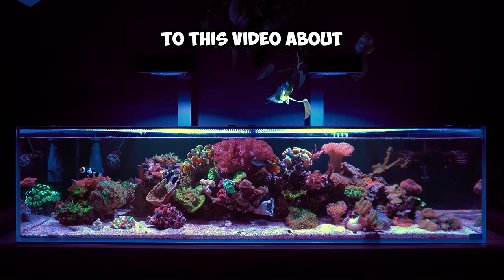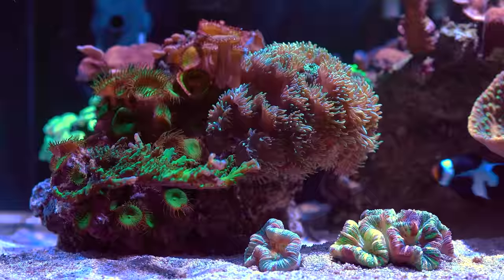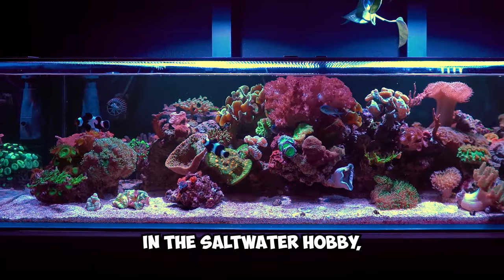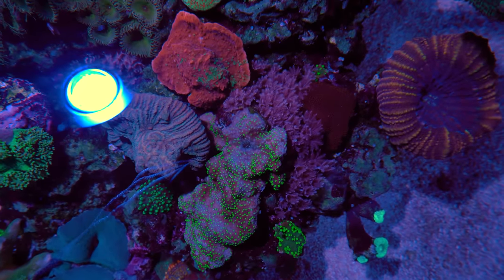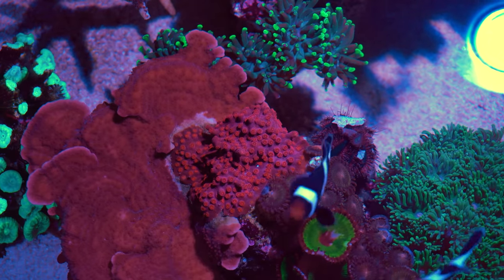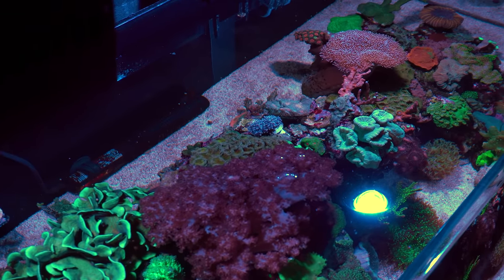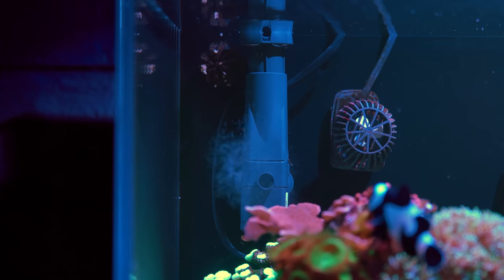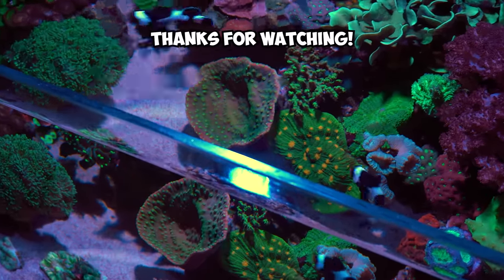I Shouldn’t Have Done This with my Shallow Reef Tank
My shallow reef tank has been set up for a little over two years without the use of any filtration or a sump. Now that the coral reef is maturing, I’m running into a few problems, due to things I wish I didn’t do when I set up the aquarium.

When I first set up this tank, my goal was to create a low-maintenance system that closely mimicked the natural environment found on shallow reefs. I wanted to see if it was possible to have a thriving, stable ecosystem without relying on traditional filtration methods. As the reef becomes more crowded and conditions become more competitive, corals will fight for every inch of space.

Information about my own low tech reef tank setups 👇
I own four saltwater aquariums, a 10 gallon nano reef tank, two 20 gallon coral frag tanks and a 40 gallon shallow reef tank. All these fish tanks are set up without any filtration or high-tech aquarium equipment. They require maintenance, including a water change, every few weeks to remain in healthy and happy conditions!

For additional content like this, video tutorials, project sneak peeks and much more, follow me on other platforms @dannysaquariums!

0:00 - Intro
0:43 - About my Aquarium Setup
1:14 - Success Factors of my Reef Tank
2:17 - Problems I’m Running Into
2:57 - Pulsing Xenia
3:40 - Palythoas
4:12 - Coral Growth
5:31 - Surface Skimmer
6:03 - Conclusion